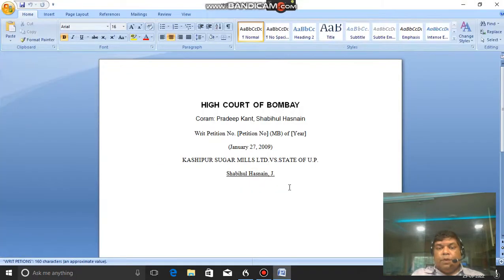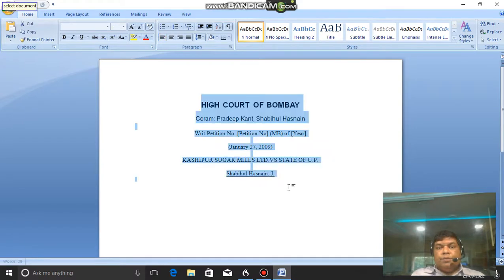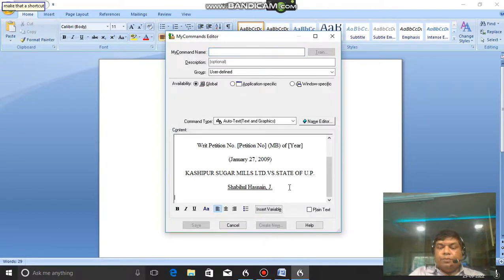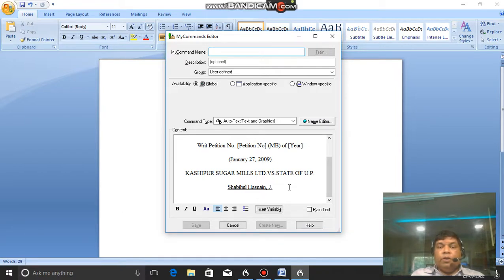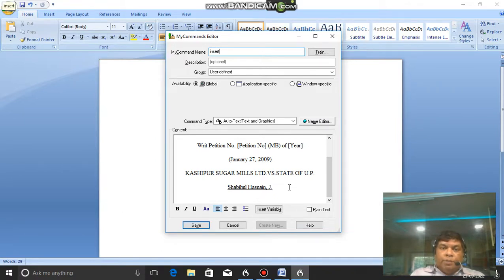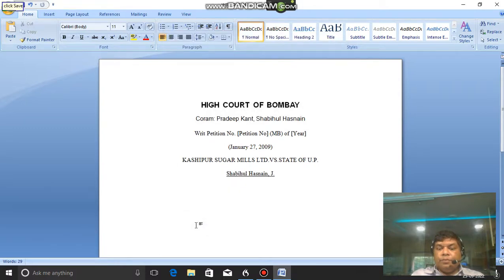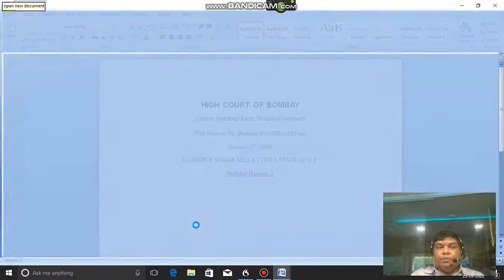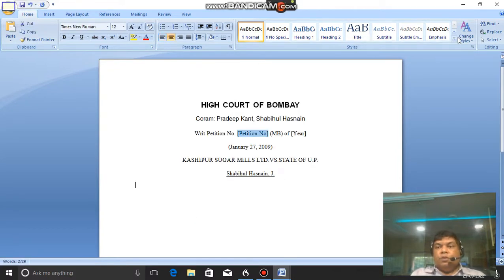Mastering Efficiency: Creating Shortcuts and Macros in Dragon Legal 15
In today's fast-paced legal environment, efficiency is paramount. Dragon Legal 15 offers powerful tools to streamline your workflow, and one of the most effective ways to enhance your productivity is by creating shortcuts and macros. In this post, we will guide you through the process of setting up these features, allowing you to save time and focus on what truly matters—your clients.

 Step-by-Step Guide to Creating Shortcuts and Macros

1. Open Dragon Legal 15: Launch the application and ensure that your microphone is set up and functioning correctly.

2. Access the Command Browser: Navigate to the "Tools" menu and select "Command Browser." This is where you can view existing commands and create new ones.

3. Create a New Command: Click on the "Add" button to start creating a new command. You will be prompted to enter a name for your command, which should be descriptive enough to remind you of its function.

4. Define the Command Type: Choose whether you want to create a "Text and Graphics" command or a "Macro" command. Text and Graphics commands are ideal for inserting frequently used phrases or templates, while macros can automate a series of actions.

5. Input Your Command: For text commands, type the text you want to insert. For macros, you can record a sequence of actions that Dragon will execute when the command is invoked.

6. Set Activation Phrase: Choose a voice command that will trigger your new shortcut or macro. Make it simple and intuitive to ensure ease of use.

7. Test Your Command: After saving your new command, test it out in a document to ensure it performs as expected. Make any necessary adjustments in the Command Browser.

8. Organize Your Commands: As you create more shortcuts and macros, consider organizing them into folders within the Command Browser for easy access.

9. Regularly Update Your Commands: As your practice evolves, so should your shortcuts and macros. Regularly review and update them to reflect your current needs.

10. Share with Colleagues: If you find a particularly useful command, share it with your team. Collaboration can lead to even greater efficiency across your practice.

By leveraging the power of shortcuts and macros in Dragon Legal 15, you can significantly reduce the time spent on repetitive tasks, allowing you to dedicate more time to your clients and cases.

Conclusion
Creating shortcuts and macros in Dragon Legal 15 is a straightforward process that can yield significant benefits for legal professionals. By following these steps, you can enhance your productivity and streamline your workflow, ultimately leading to better outcomes for your clients.

📌 Buy from National Distributor:
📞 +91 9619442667